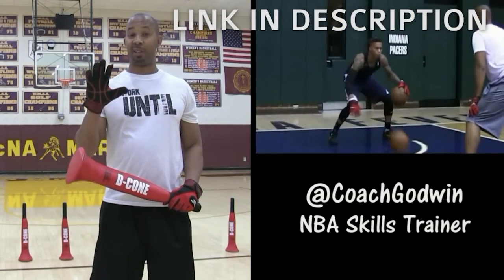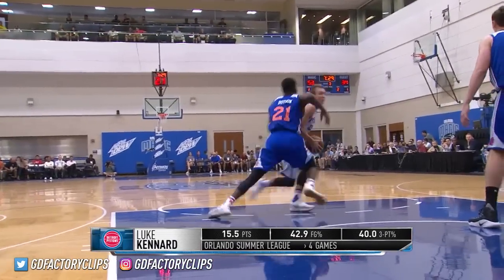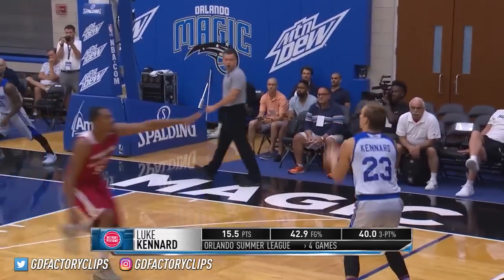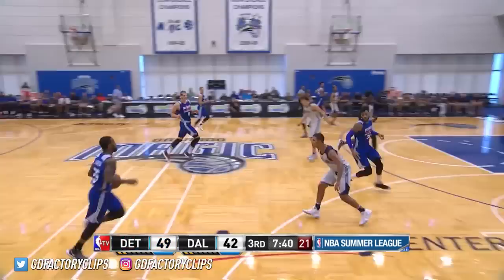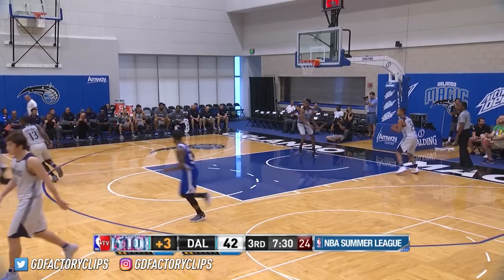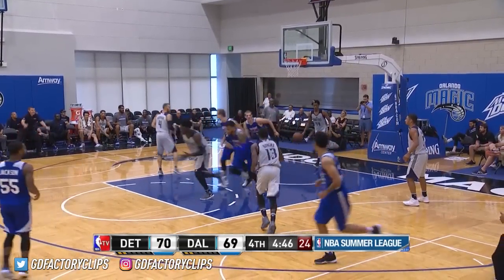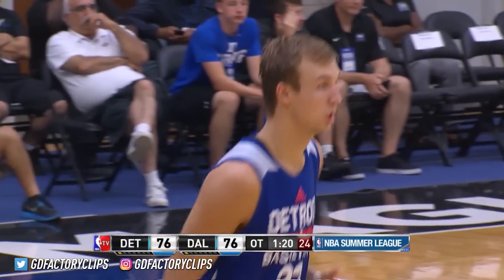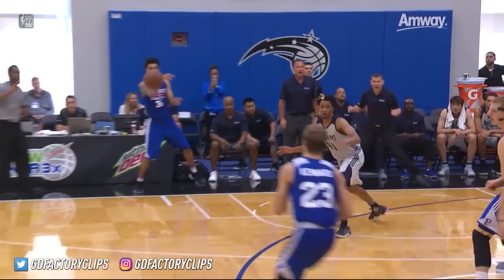Luke Kennard Full Highlights vs Mavericks (2017.07.06) Summer League - 24 Pts, 5 Reb